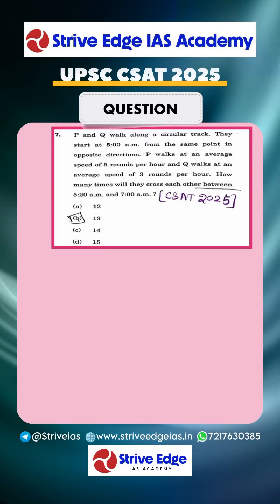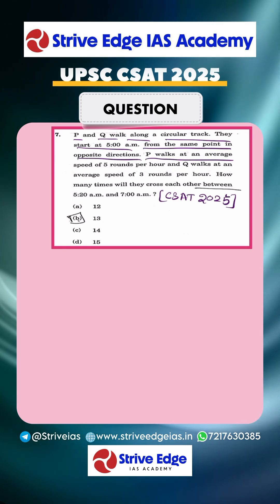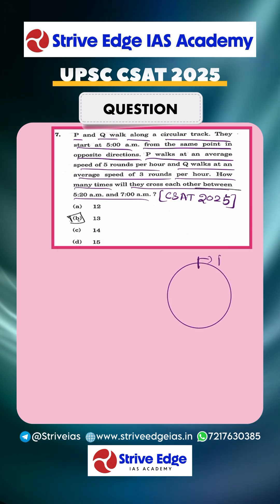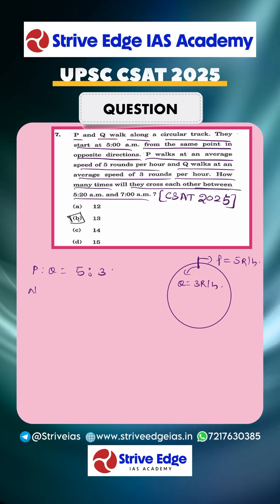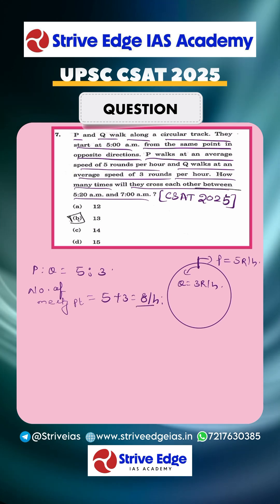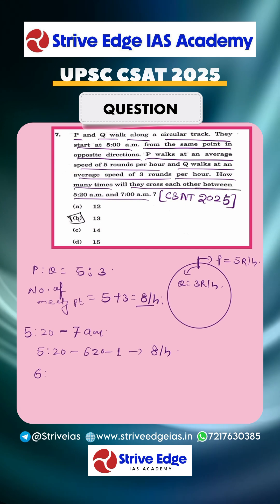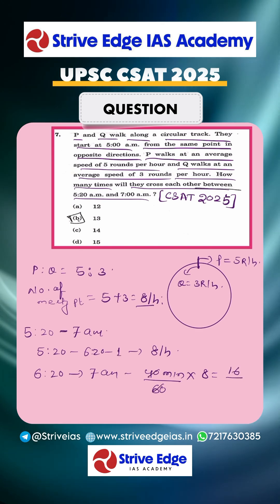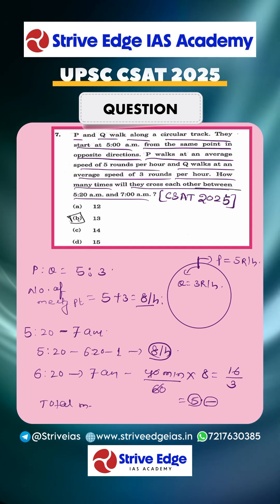P and Q walk along a circular track. They start at 5:00 a.m. from the same point in upscprelims2025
P and Q walk along a circular track. They start at 5:00 a.m. from the same point in opposite directions. P walks at an average speed of 5 rounds per hour and Q walks at an average speed of 3 rounds per hour. How many times will they cross each other between 5:20 a.m. and 7:00 a.m.? [CSAT 2025]
(a) 12
(b) 13
(d) 15